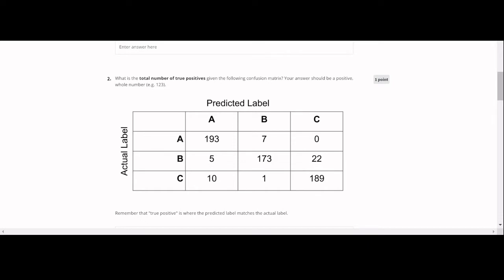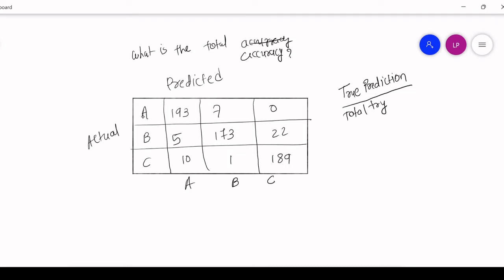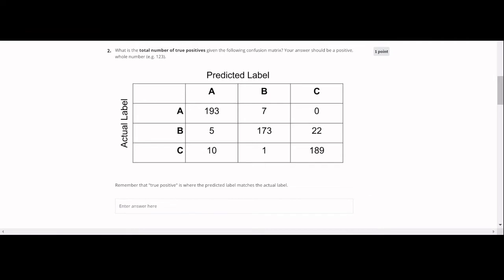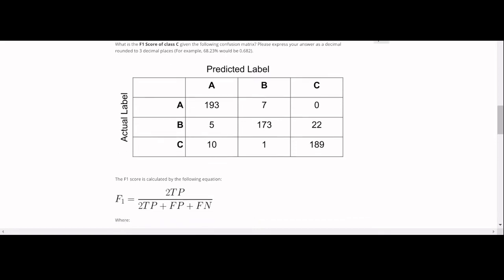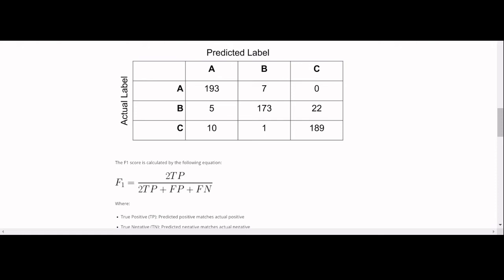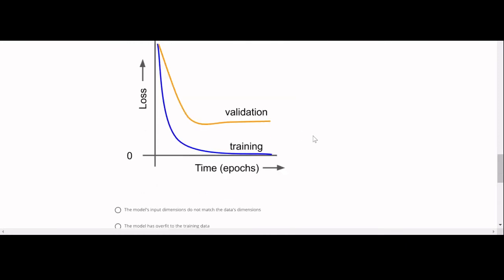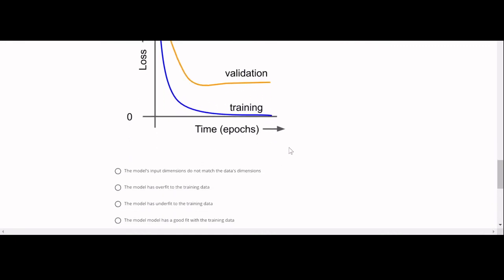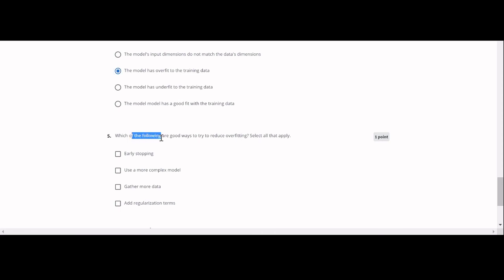coursera Embedded Machine Learning Evaluation, Underfitting, and Overfitting week 2 quiz